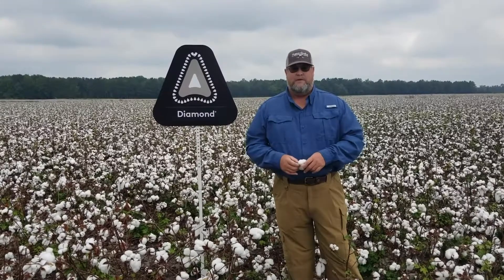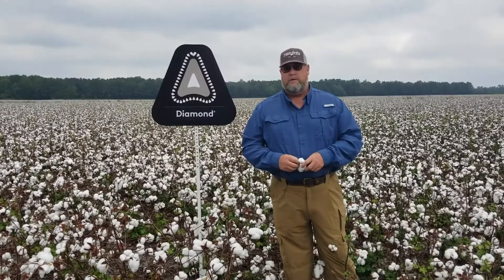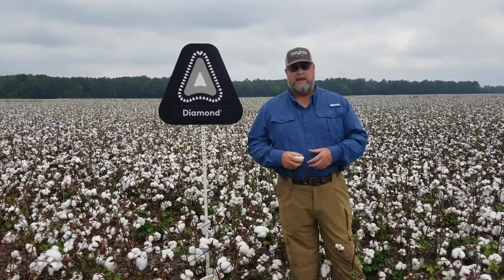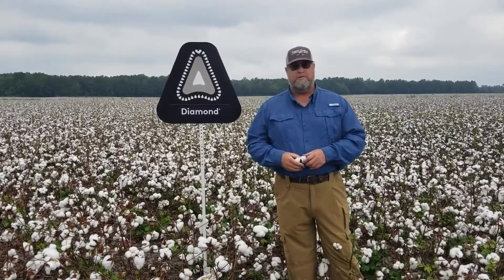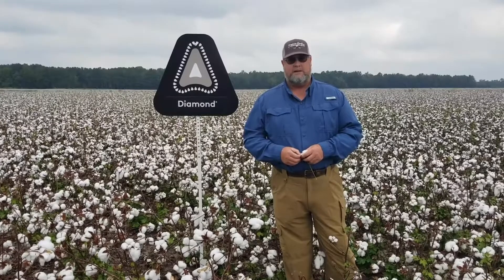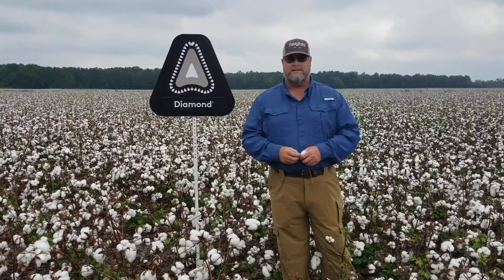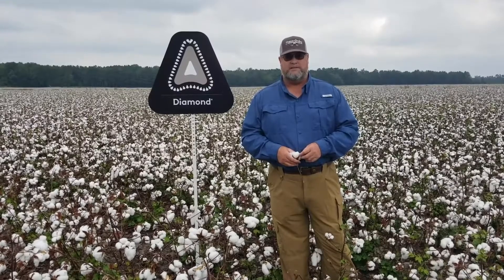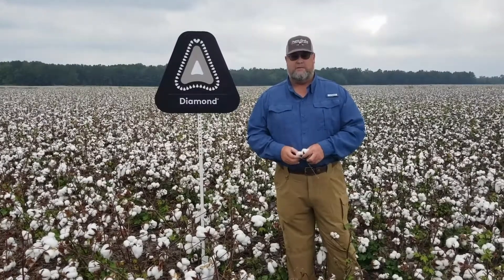Diamond Insecticide Testimonial - Eddie Bunch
Eddie works with Virginia Carolina Ag Services.